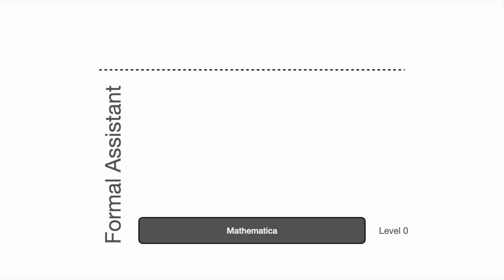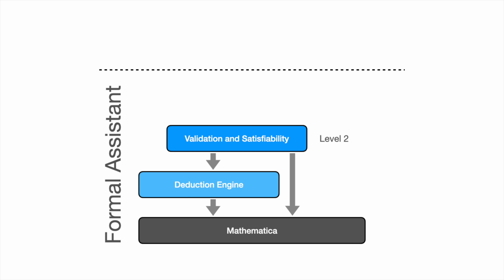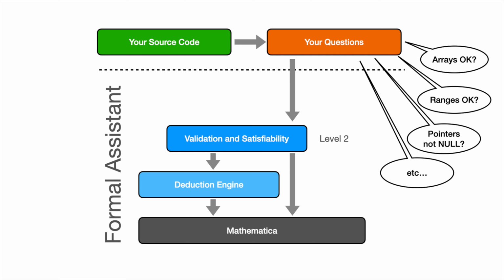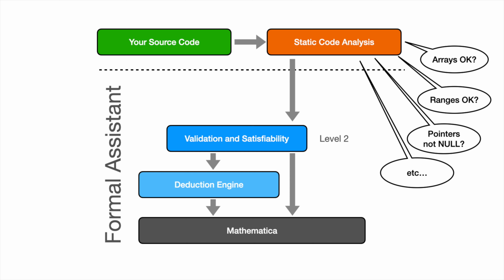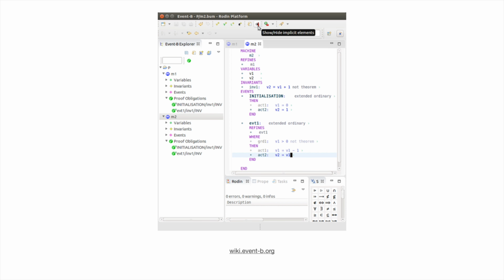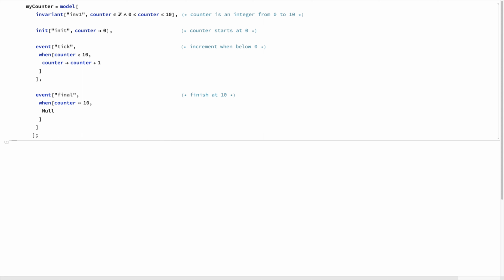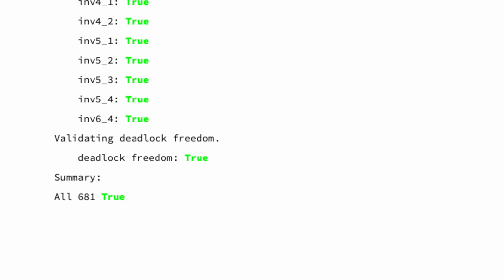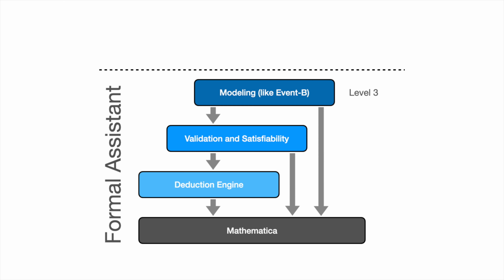Formal Assistant - Level 3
Modeling raises the abstraction level even higher and allows to automate a large fraction of the overall verification effort. Event-B is the method that was partially implemented in Formal Assistant.
See how it fits the rest of the tool.